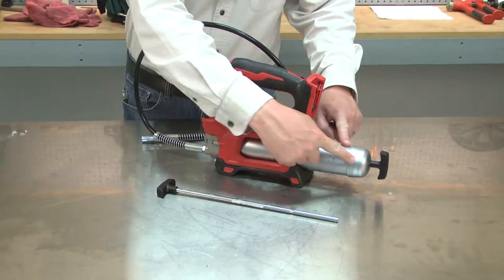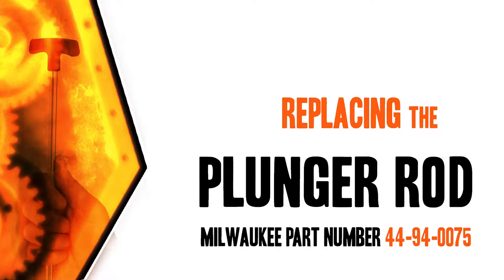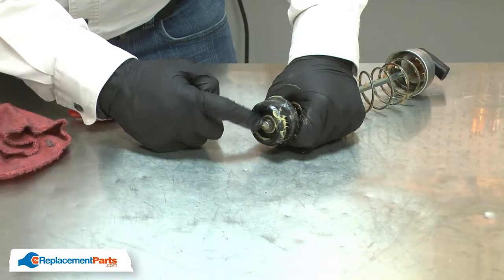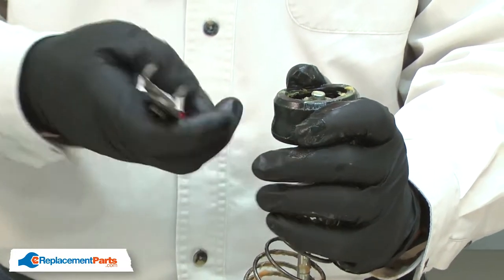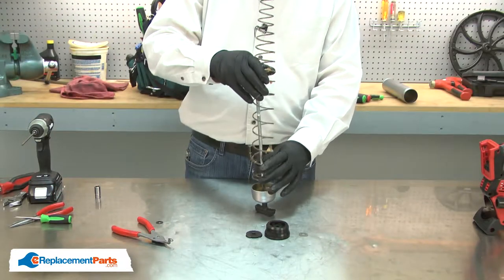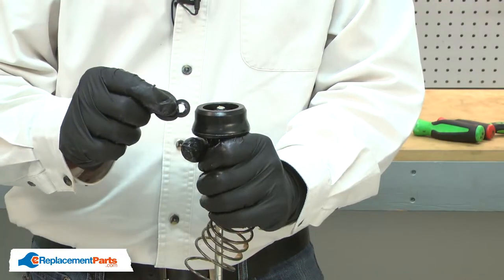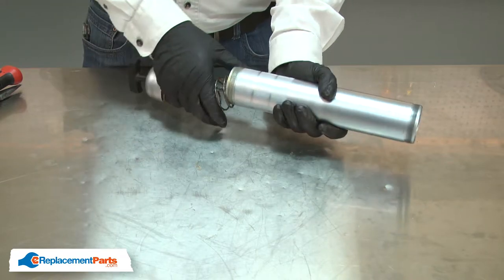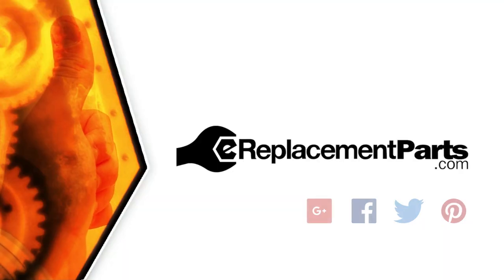Milwaukee Grease Gun Repair - Replacing the Plunger Rod (Milwaukee Part # 44-94-0075)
Do you need a replacement Plunger Rod for your Grease Gun? eReplacementParts.com has thousands of replacement parts for a variety of Power Tools, Outdoor Power Equipment, and Appliances. To purchase the part shown in this video (Part # 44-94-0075), click the link here:

The information in this video is specific to Milwaukee Grease Guns. The replacement process for different brands may differ slightly from the one you see in this video. To find more Grease Gun repair videos, check out our Power Tool Repair playlist

If you need a replacement Plunger Rod for a different model number Grease Gun, simply enter your Grease Gun’s model number on our homepage here:

Not sure where to find your model number? No problem. You can find tips for locating your Grease Gun’s model number on our website here:

Replacing the Plunger Rod can help solve the following issues you may be having with your Grease Gun:
1. Plunger Bent
2. Grease Not Being Distributed

Here are a list of the tools required for this repair:
• Long-nosed pliers
• Retaining-ring pliers
• Socket
• Rubber mallet

At eReplacementParts.com, we think that Fixing Things Makes Sense! That’s why we’re committed to providing you with high-quality parts quickly and easily, and helping you save time and money on your repair. We only sell Original Equipment Manufacturer (OEM) parts, so you know that the part you order will be compatible with your Grease Gun. We also provide Same-Day shipping, so your manufacturer-approved part will arrive FAST!

For more info on our shipping or return policy, or to speak with a customer service representative, visit our